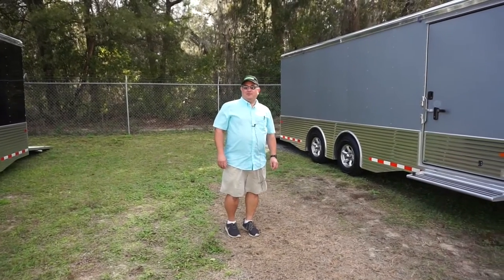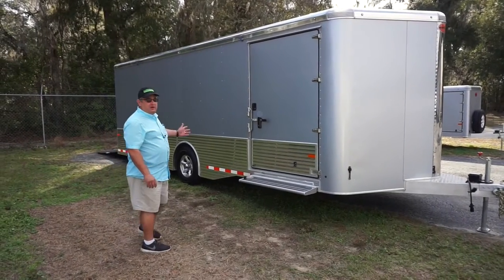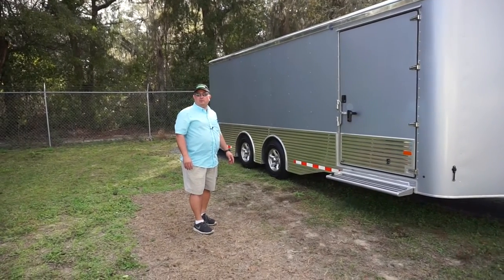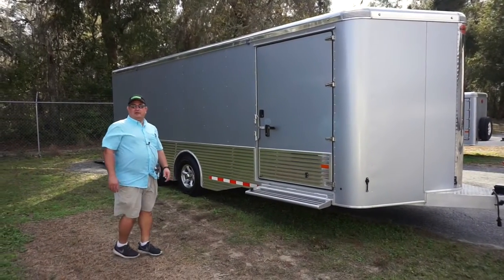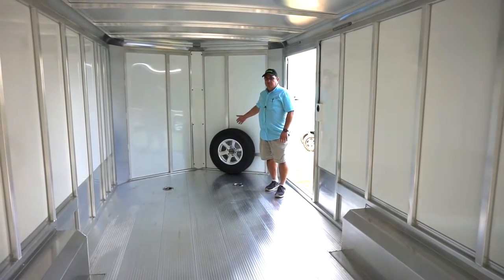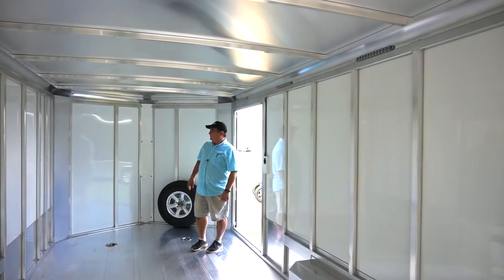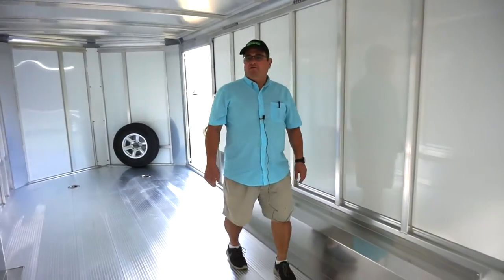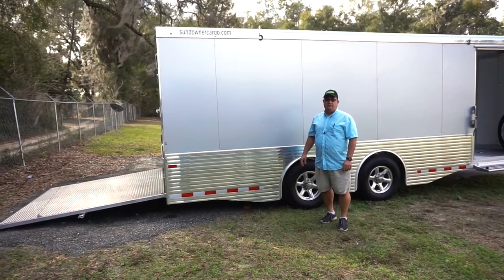Aluminum Car Cargo Hauler Trailer | Sundowner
Are you looking for a Cargo Trailer? Then this Sundowner All Aluminum Trailer is the perfect choice. Available now at Modern Muscle Cars at 4528 FL-40, Ocala, FL 34482.

car hauler trailers
2 car hauler trailer
aluminum car hauler trailers aluminum car haulers
aluminum trailers
car haluer all aluminum
car hauler sale trailers
car hauler trailer Florida
car hauler trailer for sale
car hauler trailer used for sale
car hauler trailers used
car haulers aluminum
car haulers Florida
car haulers trailers
car trailer hauler
carhaulers trailers
Sundowner Aluminum car haulers Sundowner car haulers Sundowner dealer in Florida Sundowner Florida dealer Sundowner Oklahoma car hauler Sundowner trailers
trailer for sale car hauler
trailers car haulers used
two car haulers